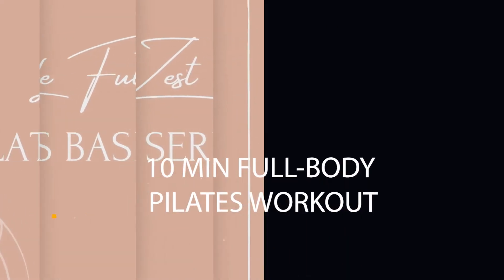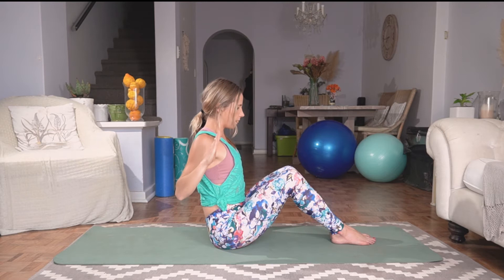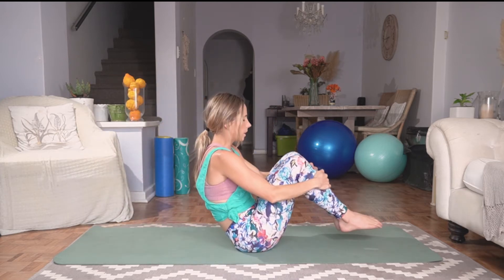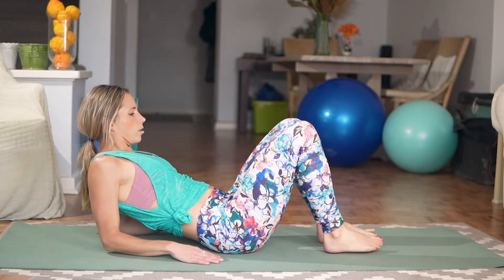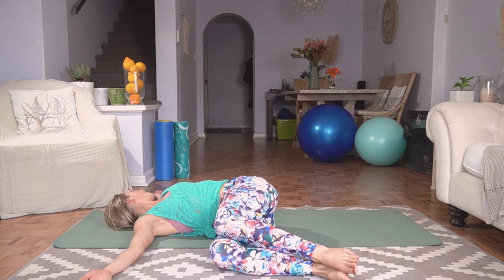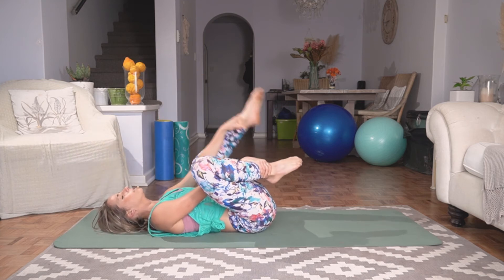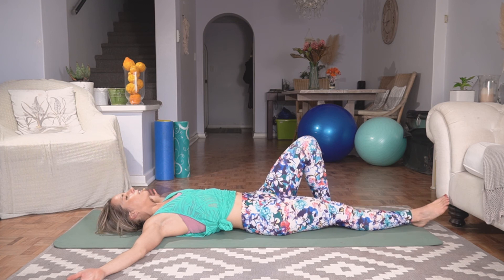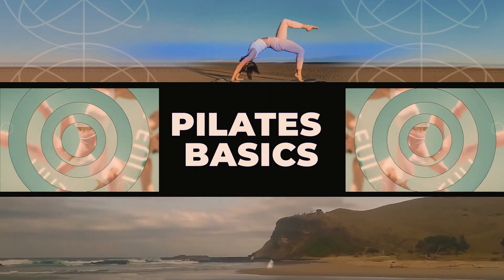Full-Body PILATES Workout for BEGINNERS to ENERGIZE & REVITALIZE | Pilates Basics Program:Day 6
Arise and Energize Pilates Basics Workout Program Day 6

This Pilates basic class is a full-body workout for beginners to energize and revitalize your mind, body, and spirit. It will help you get in touch with your whole self while sculpting muscles and improving strength. Get ready to have fun!

This 10 minute at home full-body workout fr beginners requires no equipment.

Level: Beginner
Equipment: Mat
Time: 10 min
Focus: Full Body

This video forms part of the ARISE AND ENERGIZE PILATES BASICS WORKOUT PROGRAM.

The program is designed to get you motivated to get into a healthy pilates habit.
Together we start from the basics, building strength and flexibility to feel energized and revitalized.

WHAT's INSIDE
7 Free 10-minute Full Body Workouts
7 Free How-To Pilates exercise instructional video's